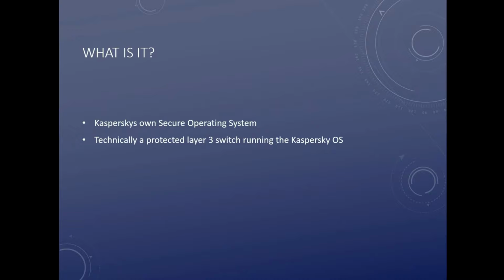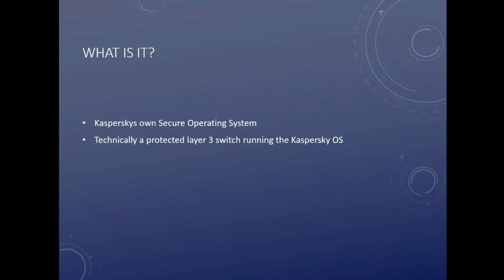Introduction to Kaspersky OS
A brief introduction to Kaspersky OS, the unhackable OS